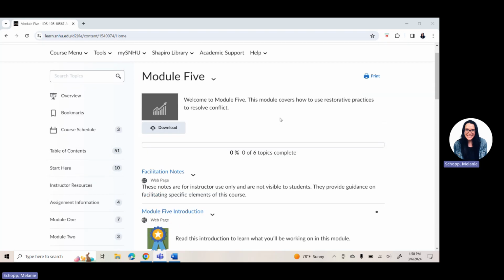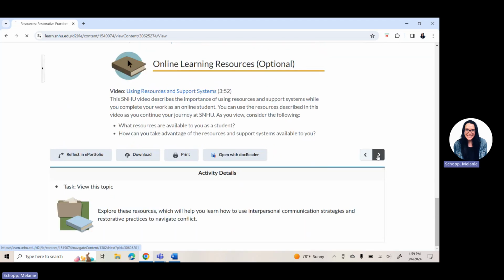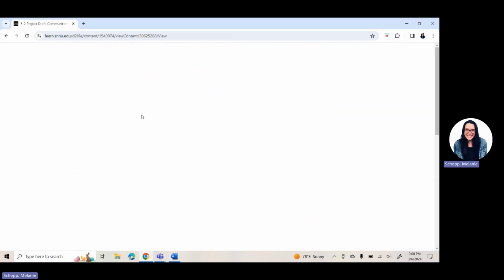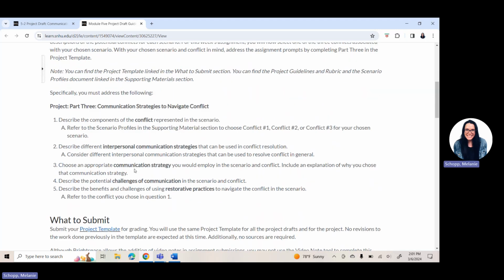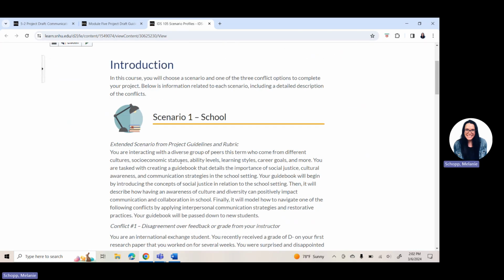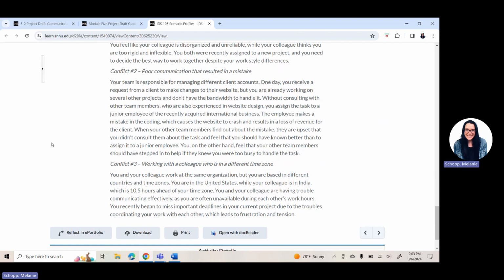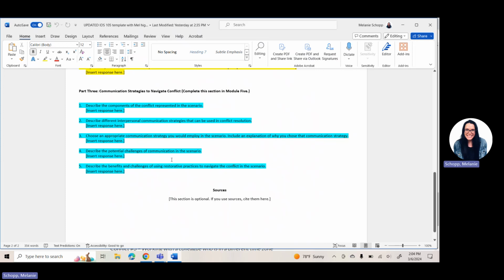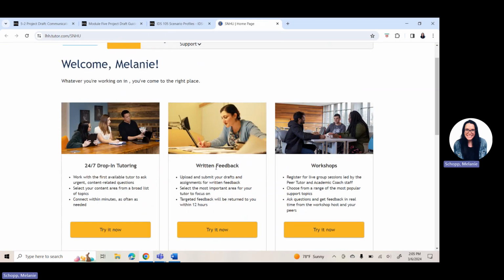HOMEWORK HELP-IDS FOCUS Video: What's Due in Week 5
This video is a quick run-through of the week's assignments for your IDS 105 course. **Remember, this week you are choosing one of the CONFLICTS to focus in on from the SCENARIO you chose back in Module 2.

If you are stuck or have questions, please reach out to your IDS 105 Instructor.